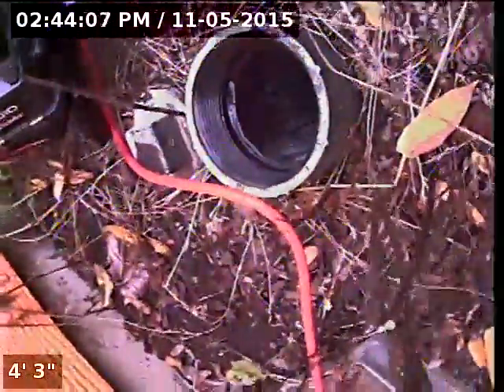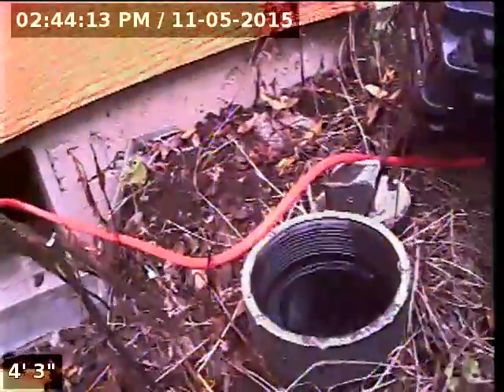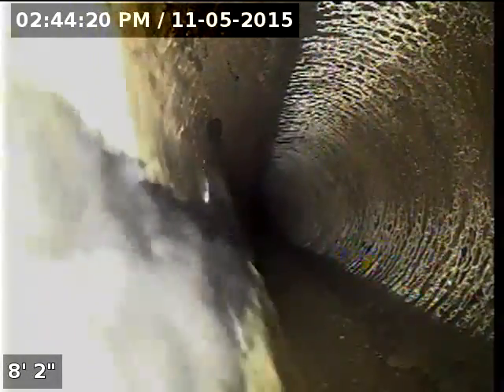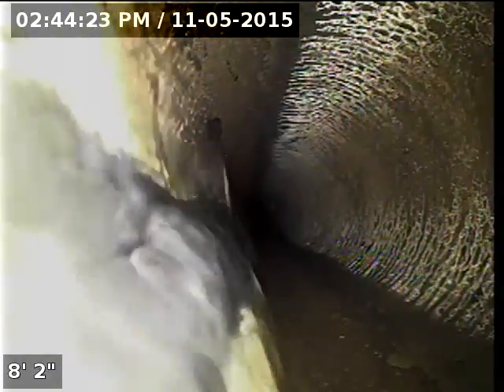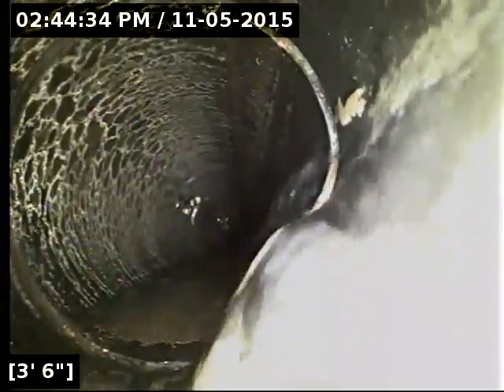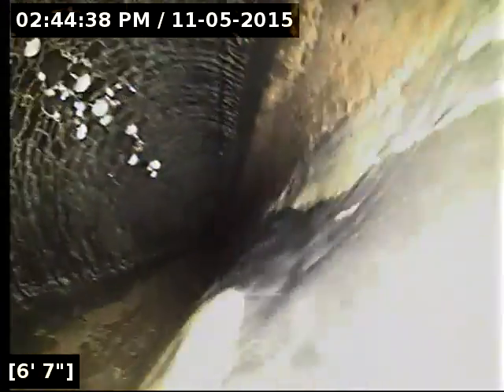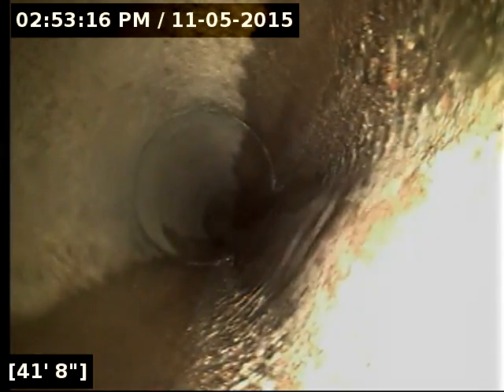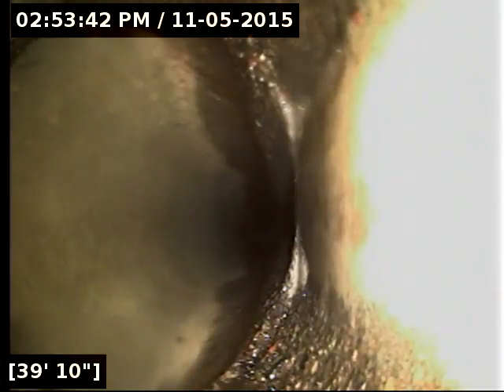1101 w 20th st